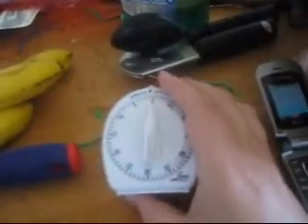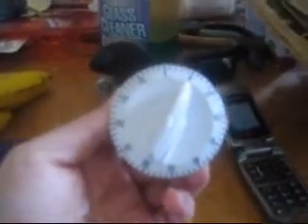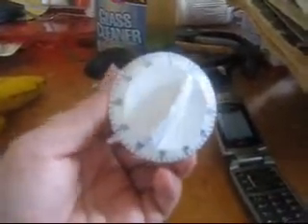Lawn Chair Quarterback 5/30/14: "Tim's Timer"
Tim takes apart a mechanical timer and is disappointed at the results.